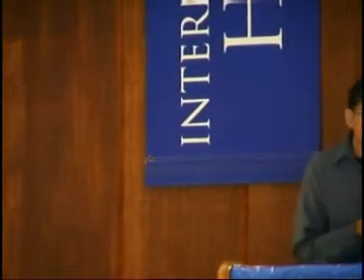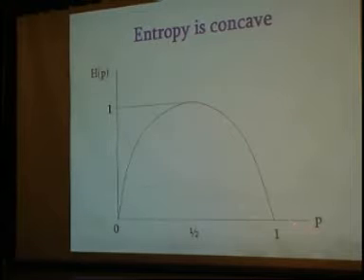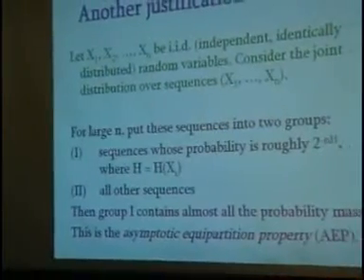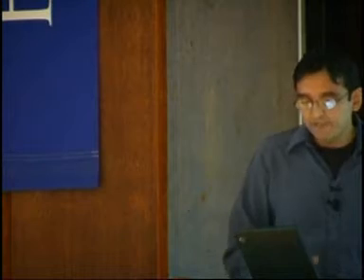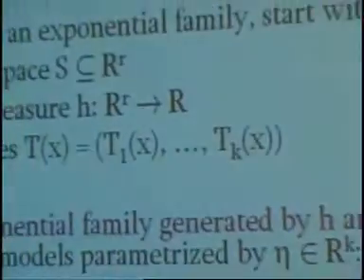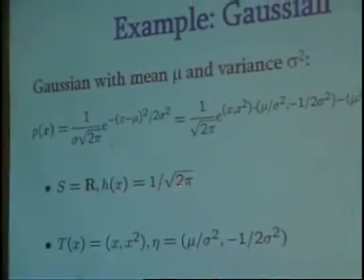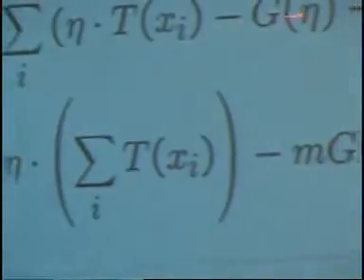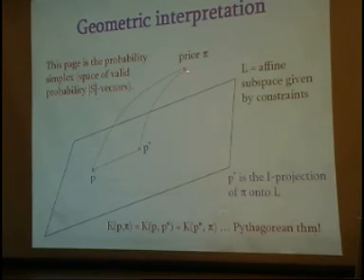Lecture 1 - Information Geometry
Sanjoy Dasgupta, UCSD
MLSS 2005, Chicago
Copyright @ VideoLectures.net